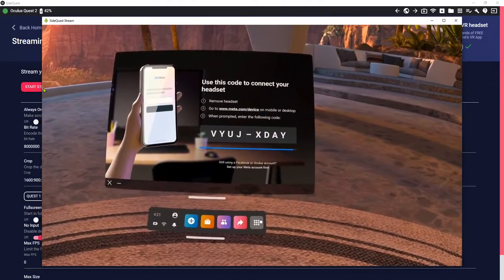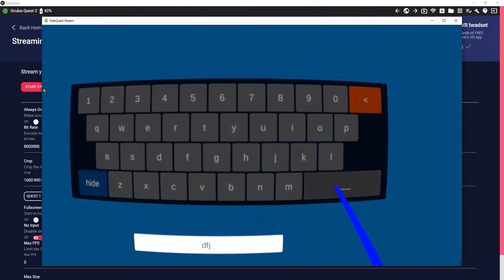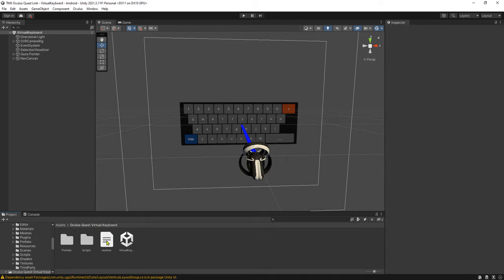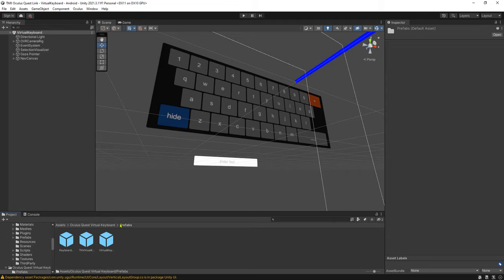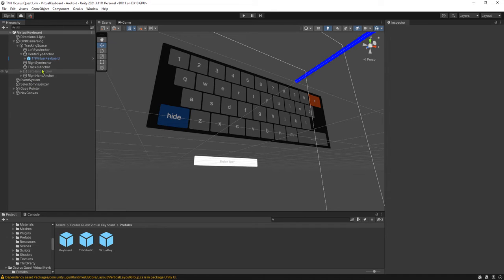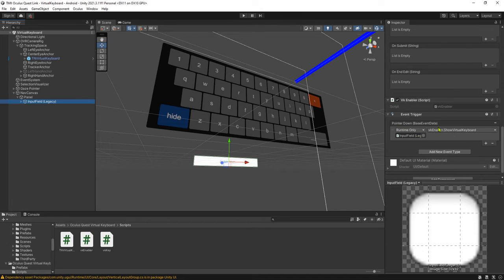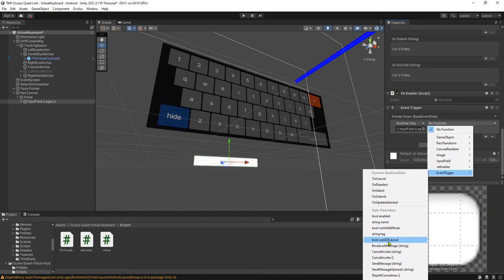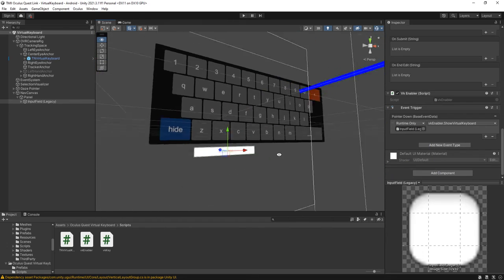Very simple and free Virtual Keyboard for your Oculus Quest app development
Note: this asset requires Oculus Integration asset from Unity Asset Store. You must download and install it first to use this asset.

When you make a VR app, you probably need a virtual keyboard. Because not like regular mobile app, when you click an input field you don't see a virtual keyboard so user can not input any text. That's why I made this simple virtual keyboard for you for free.

It is free, but you need to login and add it to cart and proceed with 0 dollars payment.